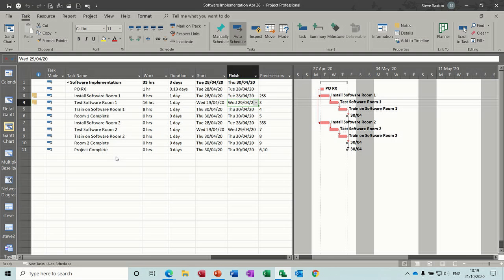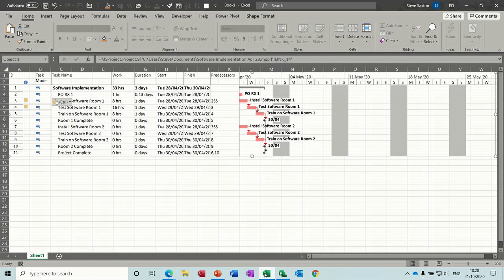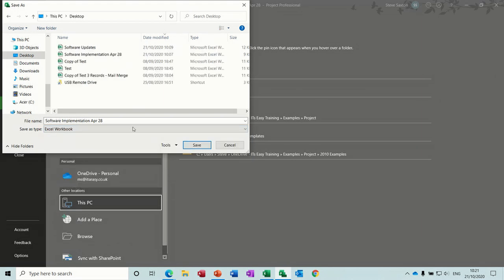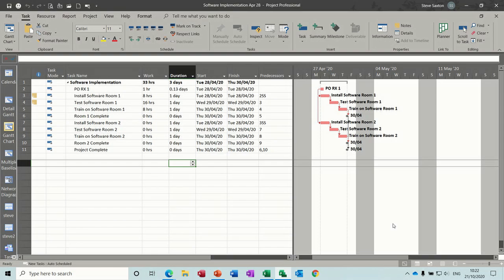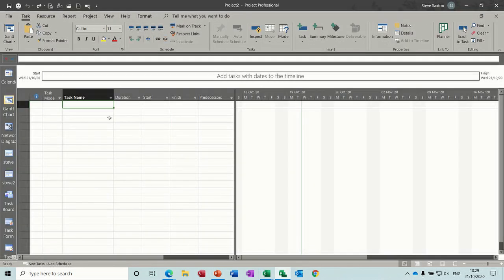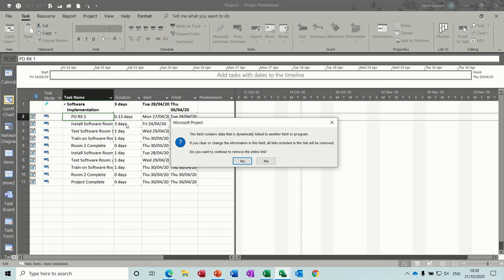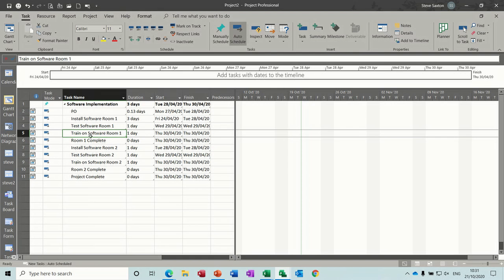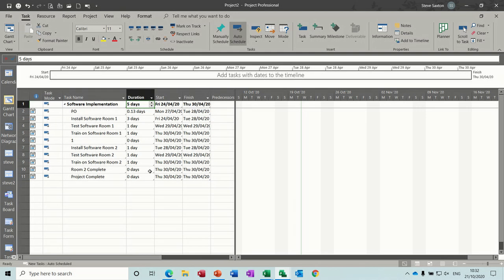How to Link Microsoft Project With Excel Fast!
In this video, learn how to **link data** between Microsoft Project and Excel using **ms excel**. We will cover **data entry** and how to use **microsoft excel** as well as **microsoft office** to enhance project success.